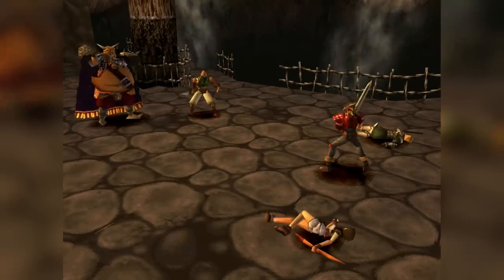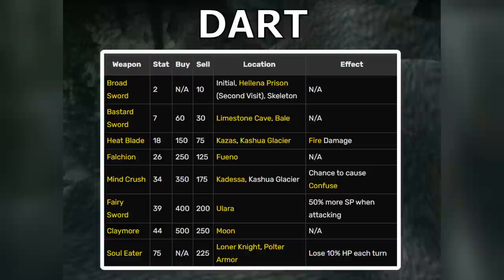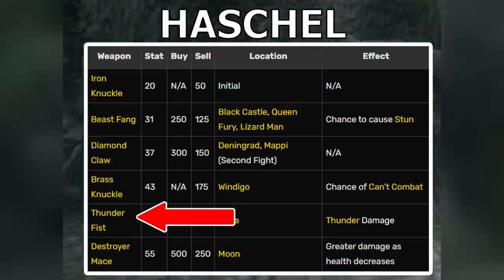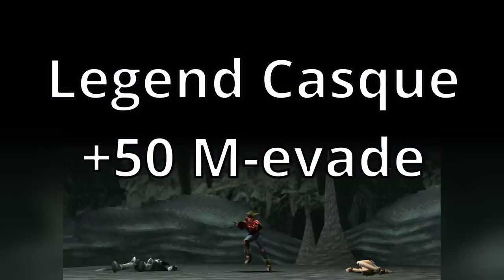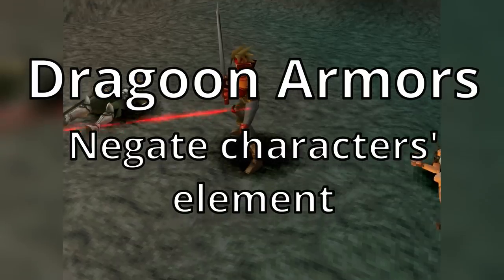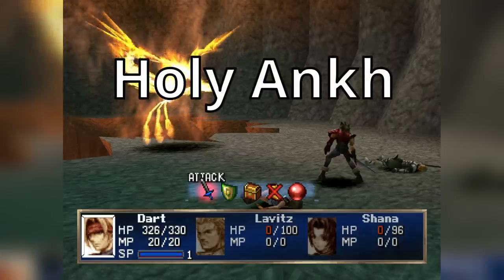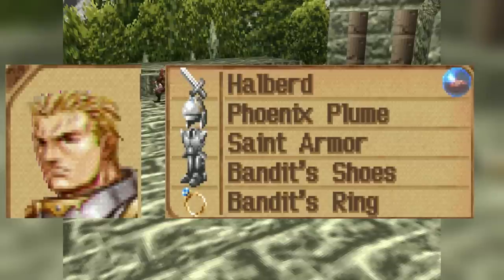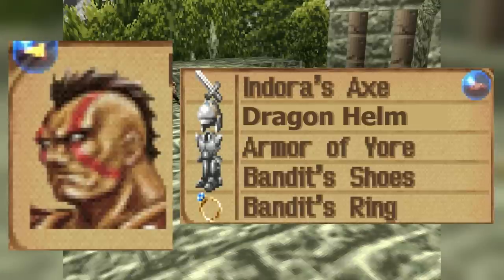ULTIMATE Legend of Dragoon Equipment and Build Guide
▼ EXPAND ME ▼

This video is all about the equipment available in the Legend of Dragoon. We're going to talk about builds for every single character along with the equipment itself. The PS4 and PS5 release has been awesome because it's a new way to play, so if you're a new player, welcome! If you're an old player, sorry for calling you old!

TIMESTAMPS

00:00 Start
00:46 Dart's weapons
03:34 Lavitz's weapons
04:05 Shana's weapons
05:39 Rose's Weapons
06:20 Haschel's Weapons
07:17 Kongol's Weapons
07:21 Meru's Weapons
07:47 Helmets
11:22 Body Armor
14:02 Shoesies
14:57 Accessories
15:11 Amulet
15:20 Angel Scarf, Dragon Shield, Phantom Shield
15:49 Bandit/Dancer Ring
16:25 Destone Amulet
16:47 Holy Ankh
17:05 Physical Ring
17:25 Therapy Ring
17:39 Ultimate Wargod
18:23 Wargod Amulet
18:42 Builds
19:26 Dart's Builds
20:15 Lavitz's Builds
20:51 Shana's Builds
21:44 Rose's Builds
22:39 Haschel's Builds
23:02 Kongol's Builds
24:04 Meru's Builds
24:57 Legendary Armor

MY VIDEO EQUIPMENT/SOFTWARE

CAMERA EQUIPMENT
➤ 22 mm Lens
➤ 50 mm Lens
➤ Voltrox Lens Adapter

SOUND EQUIPMENT
➤ SM58 Wired Microphone
➤ Audio Interface
➤ Body mic set
➤ Rode Body Mic
➤ Microphone stand

GAMING/SCREEN CAPTURE EQUIPMENT
➤ Playstation 5
➤ Nintendo Switch

OTHER
➤ Phone Mount
➤ Standing table
➤ Green Screen
➤ Flat Screen Monitor